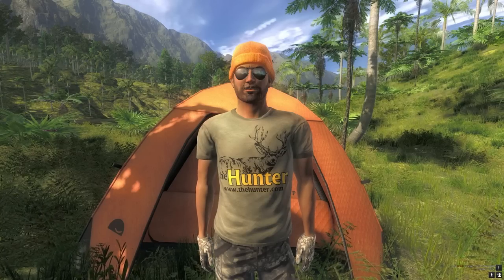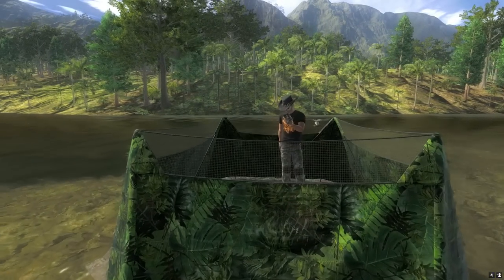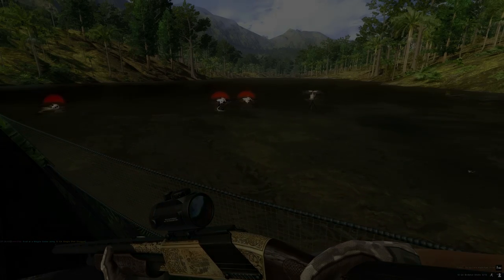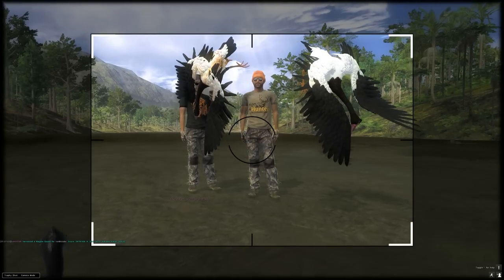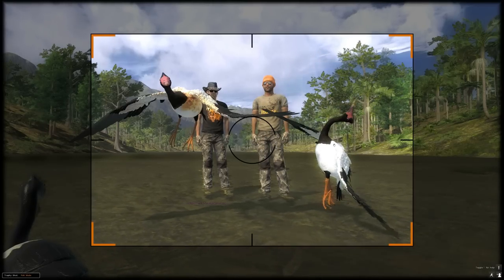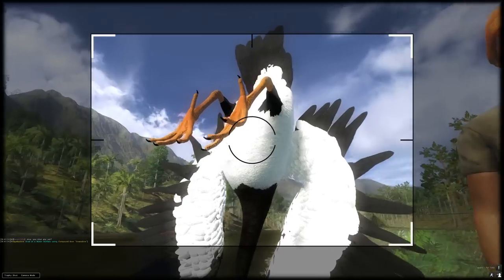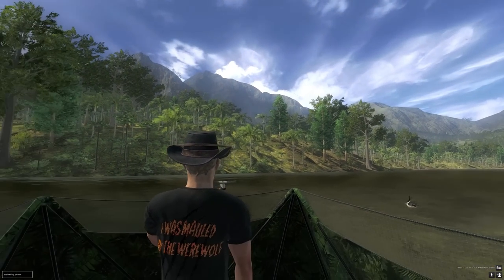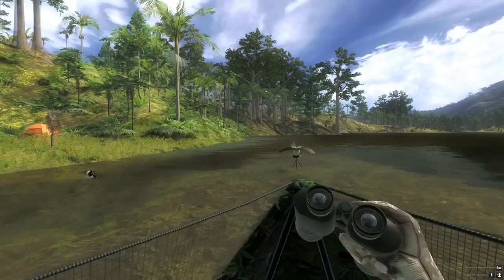Magpie Goose First Look | theHunter Classic 2018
hi this is ronMctube and today we are taking a look at the brand new Magpie goose. just released today. lets see what you need to hunt them and see if we can bag some on Piccabeen Bay.